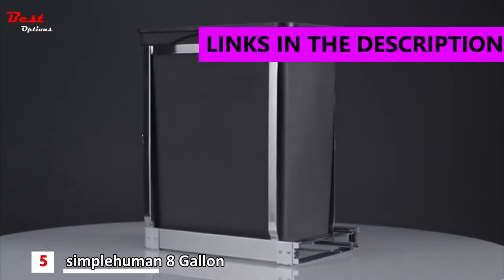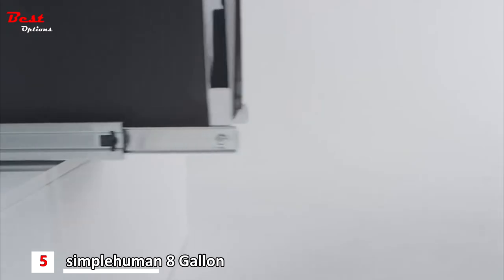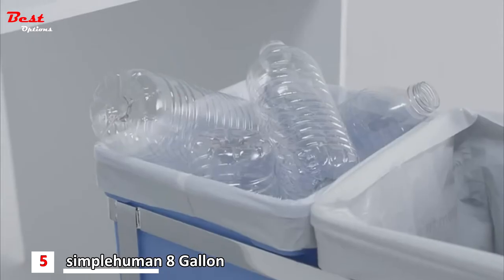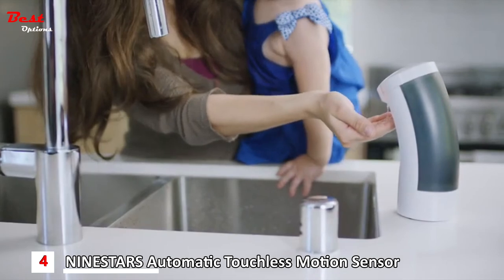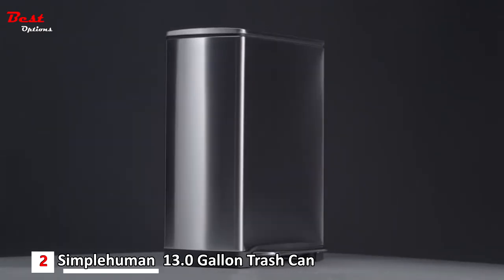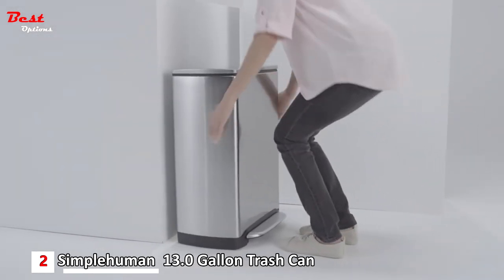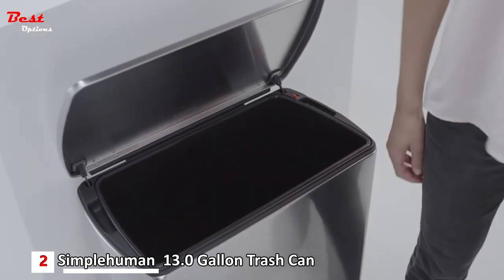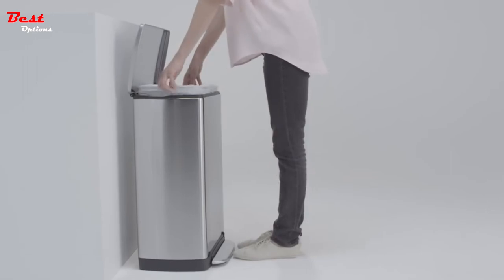Best Child Proof Garbage Cans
In this video, I put together a list of the Best Child Proof Garbage Cans. This is for helping you and makes an idea about this type of product!
✅5.  simplehuman 30 Liter / 8 Gallon Under Counter Kitchen Cabinet Pull-Out Trash Can
Amazon US
Amazon CA
✅4.  NINESTARS DZT-50-28 Automatic Touchless Motion Sensor
Amazon US
Amazon CA
✅3.  Simplehuman 50 Liter / 13.0 Gallon Rectangular Kitchen Step Trash Can
Amazon US
Amazon CA
✅2.  Glad Stainless Steel Step Trash Can
Amazon US
Amazon CA
✅1.  Rubbermaid Premier Series II
Amazon US
Amazon CA

★Best Amazon Today's Deals
★Try Twitch Prime
★Try Amazon Home Services
★Kindle Unlimited Membership Plans
★Give the Gift of Amazon Prime
★Create an Amazon Wedding Registry
★Try Audible and Get Two Free Audiobooks